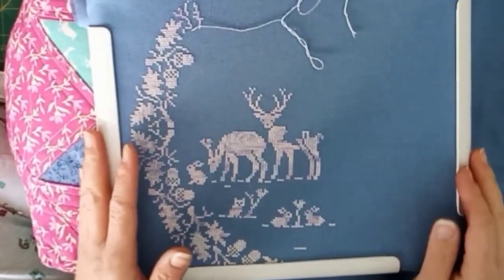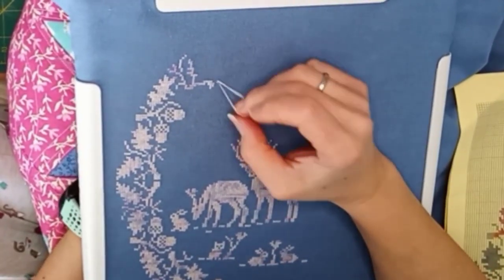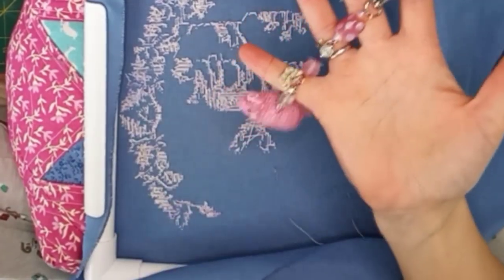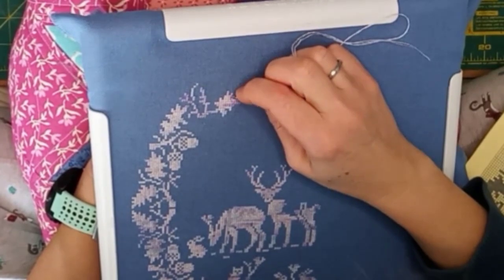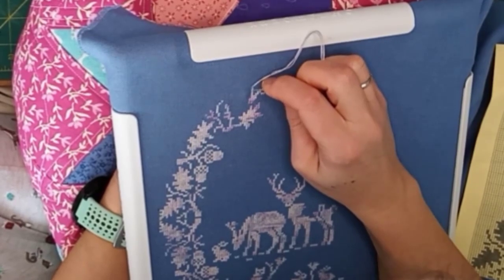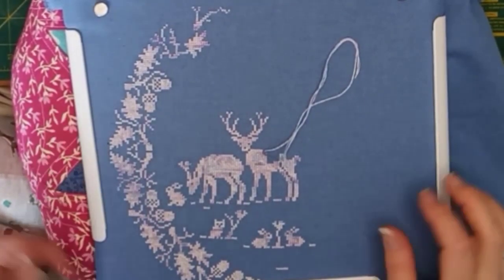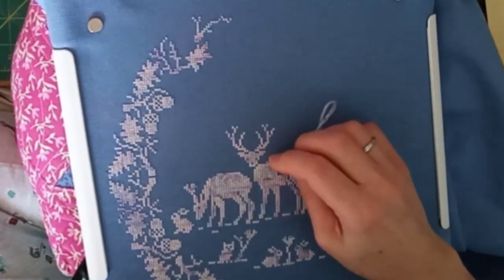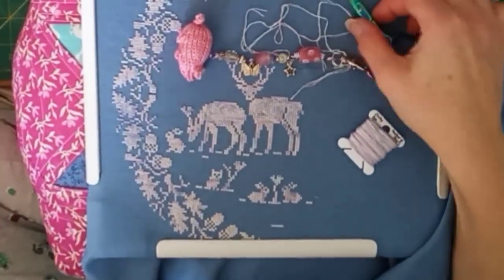Stitch with me #4 Q and A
Hi there, time to grab your stitching and sit with me for a while!

Just me answering some of the questions I have received from some of you 💖